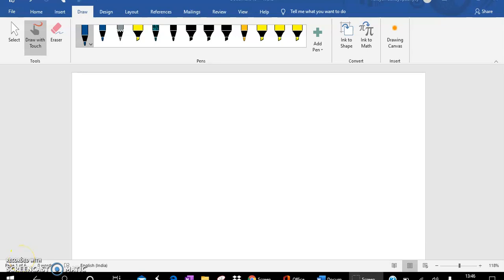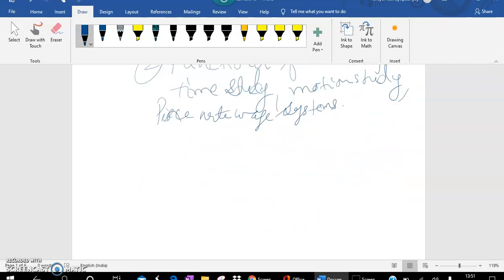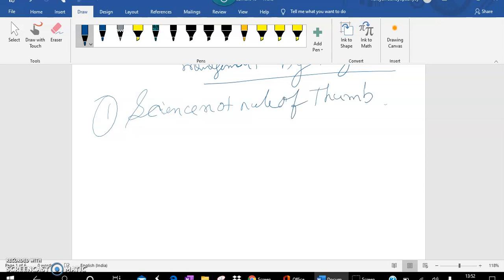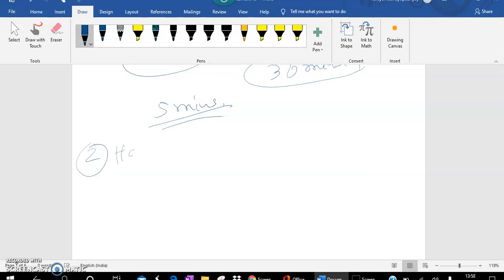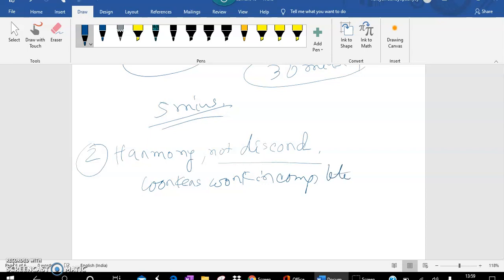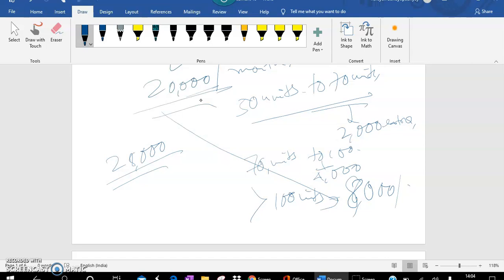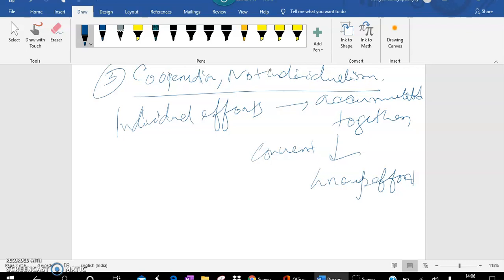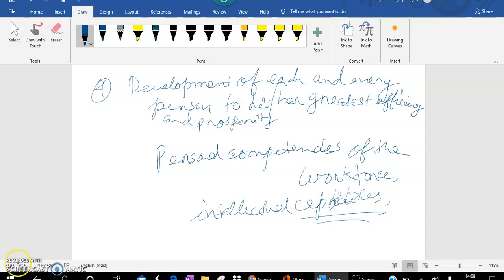Principles of management lecture 4